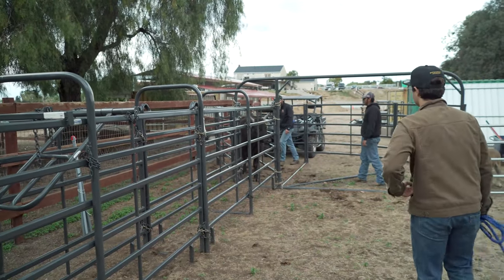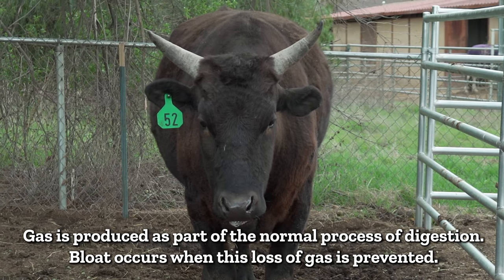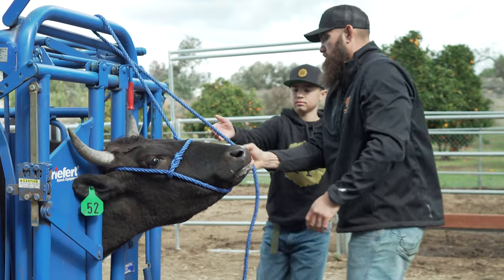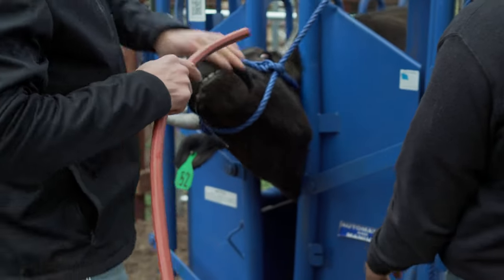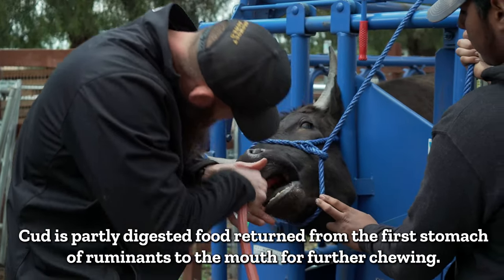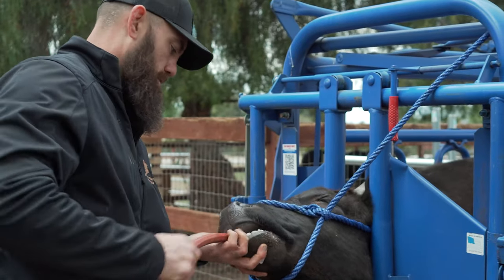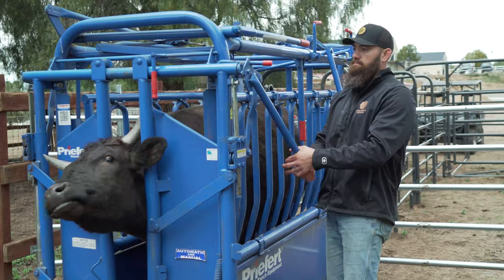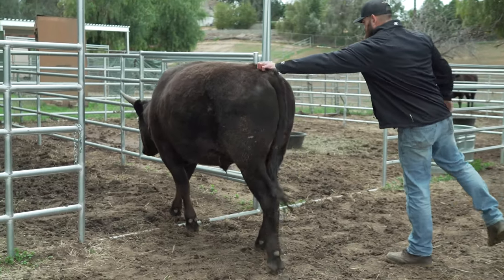Curing Cattle Bloat By Tubing the Wagyu Steers | Browsey Acres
Taking care of the Wagyu herd here at Browsey Acres is more than just feeding and watering these big animals. Sometimes Travis Browne has to intervene by helping the steers when they get a little bloated. Tubing isn't easy, but it goes a long way to keep the cows comfortable and healthy.